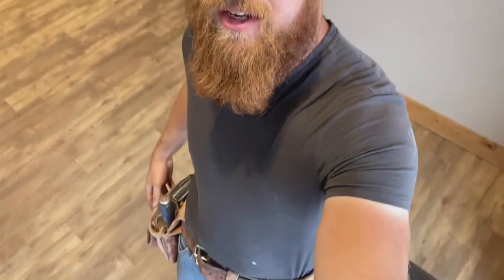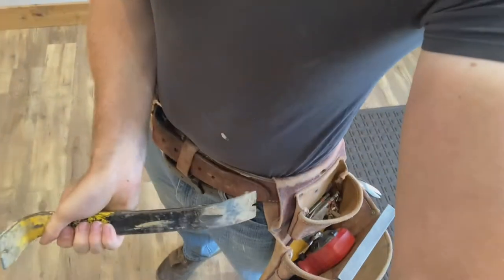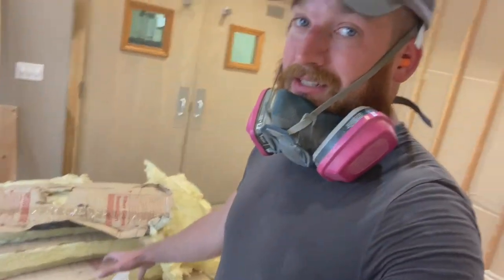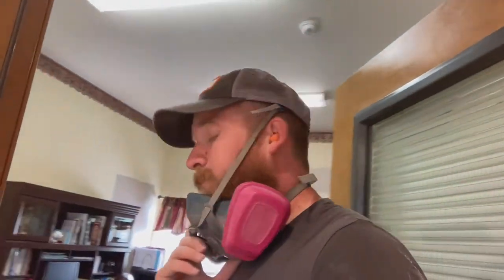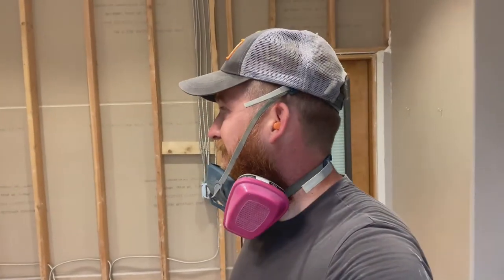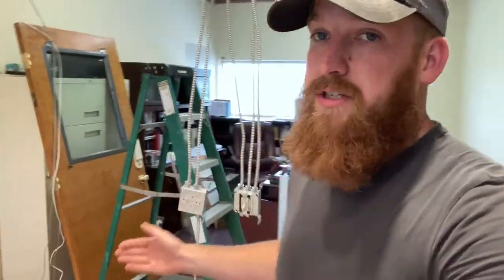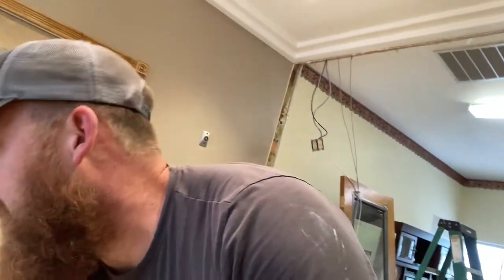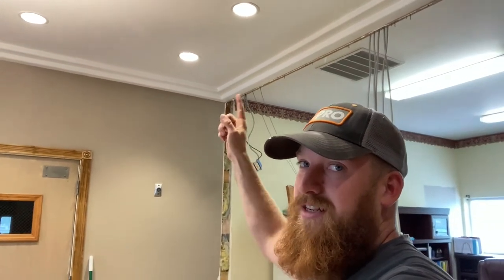Demo day!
Today we removing a wall and almost double the space of a churches foyer! Check out how we do it! :)

Join Robinhood with my link and we'll both get a free stock 🤝

Hey! I'm using Acorns and I love how easy it is to save and invest for my future. Join me and you'll get a free $5 investment!

Seriously join me! 😃